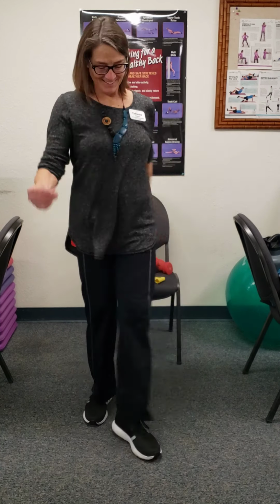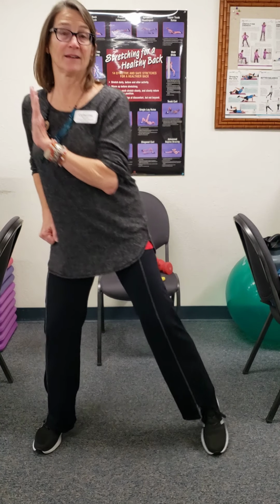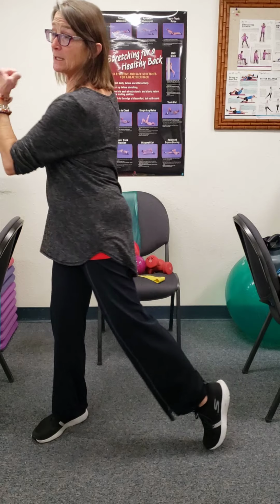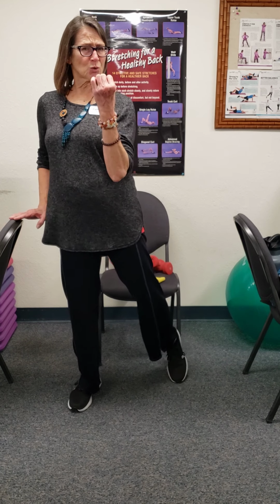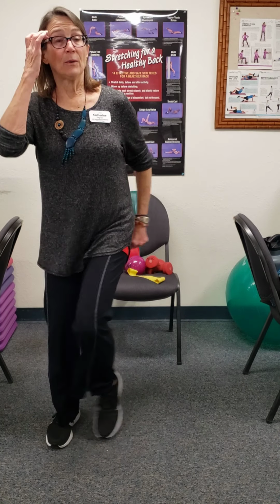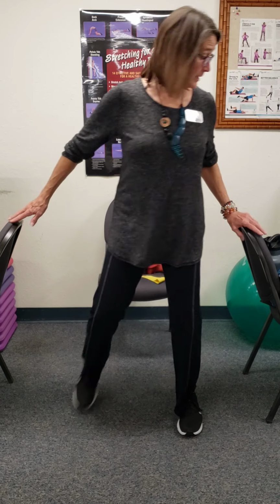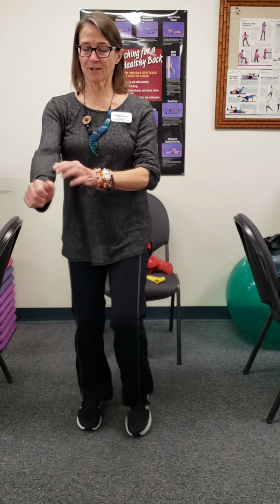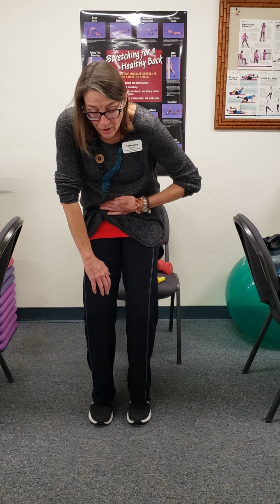Heart Healthy Cardio part 3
Moderate cardio for most fitness levels